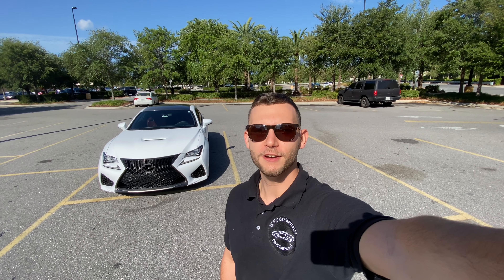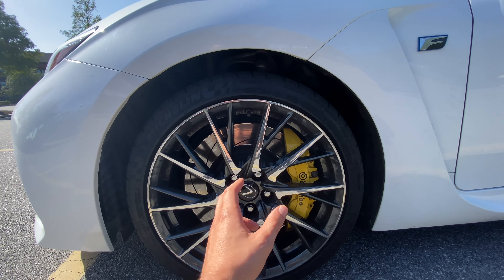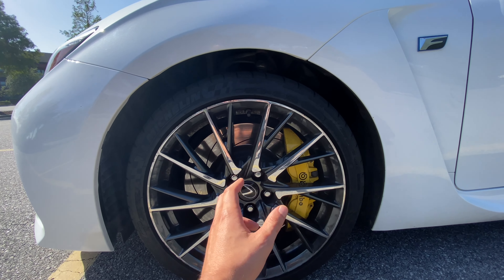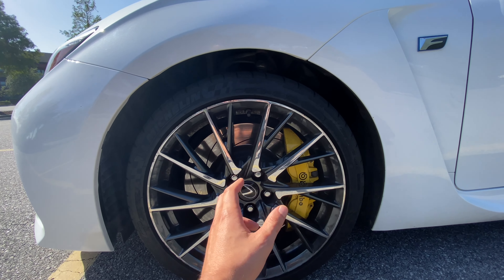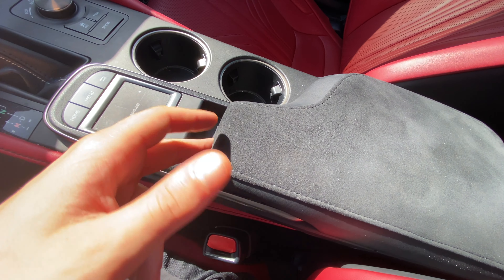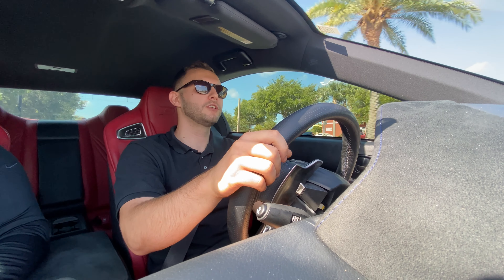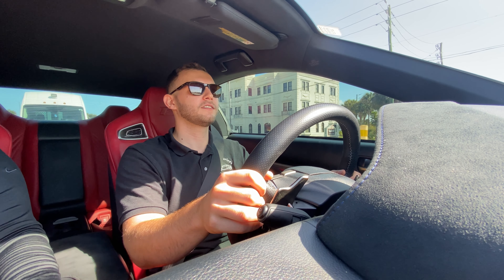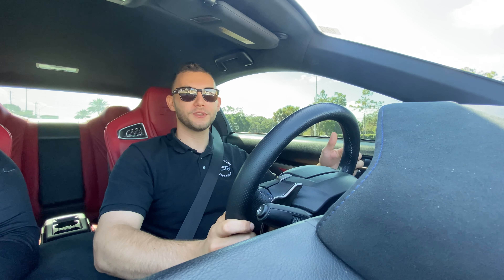Lexus RC-F: Premium Sports Coupe PERFECTION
Again huge thanks to my friend Ethan, you can check out his RC-F over @ethan.rcf on Instagram!